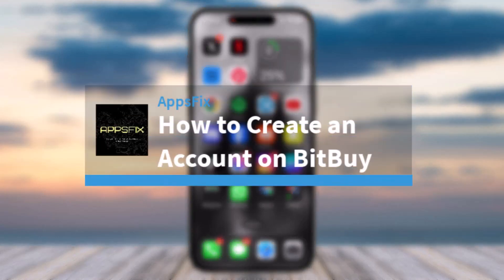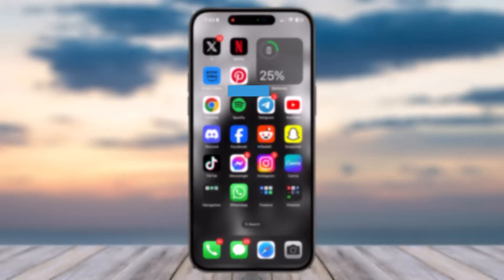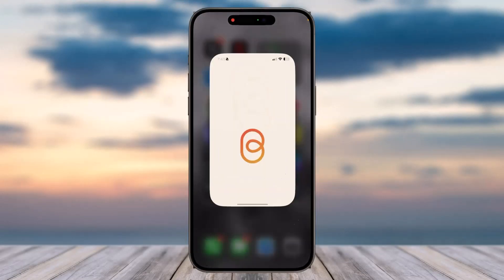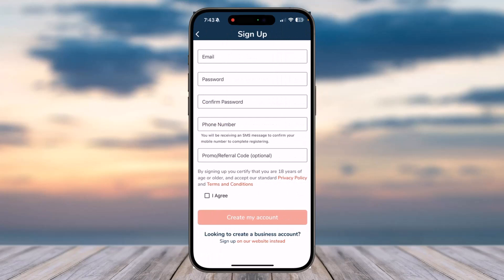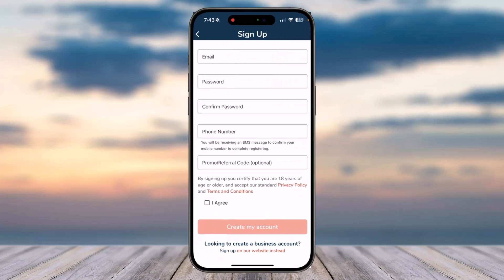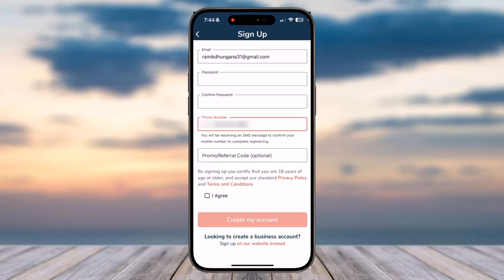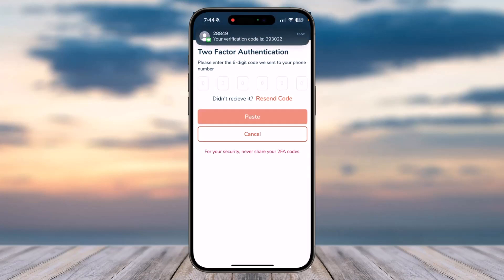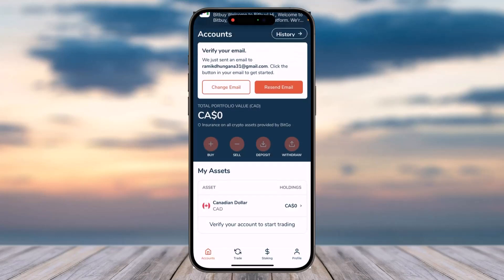How to Create an Account on BitBuy !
In this video, I will guide you on How to Create an Account on BitBuy.